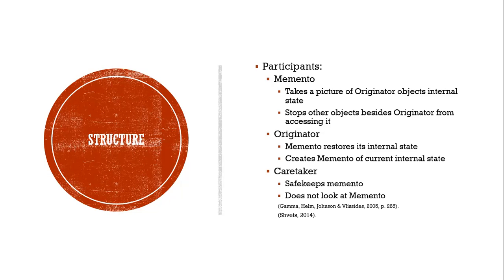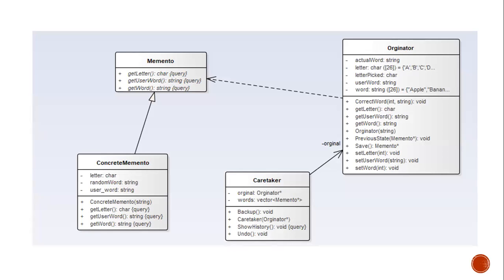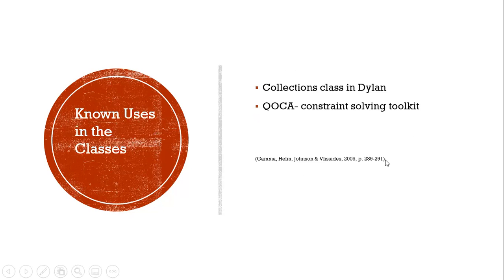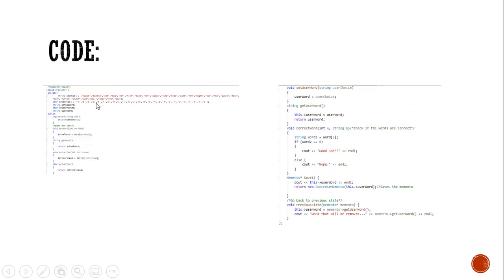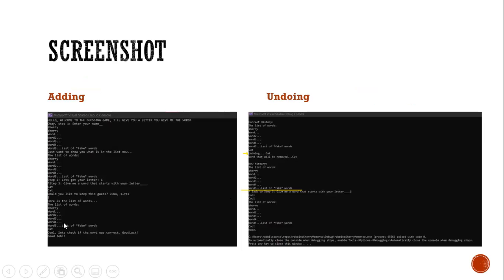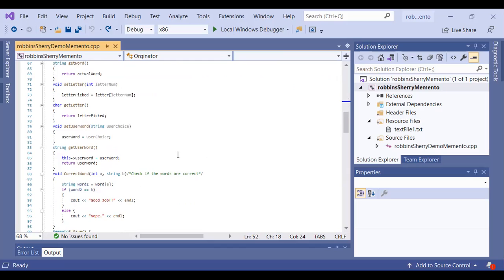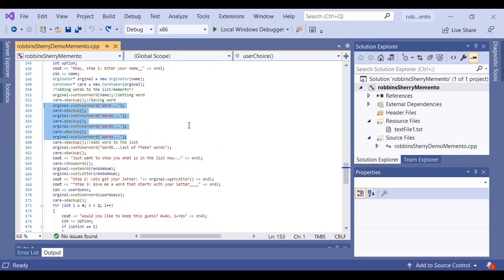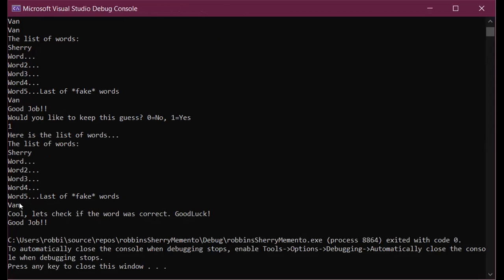Robbins_Memento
Memento Design Pattern in C++
CIS 476